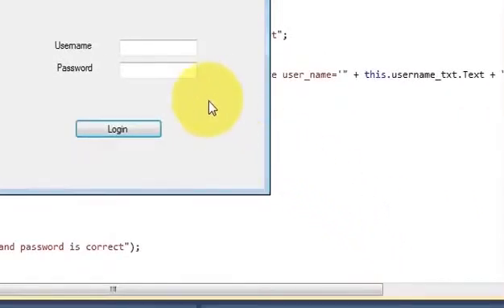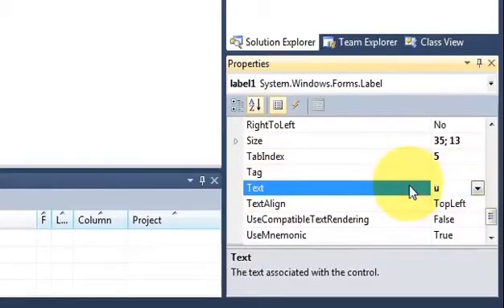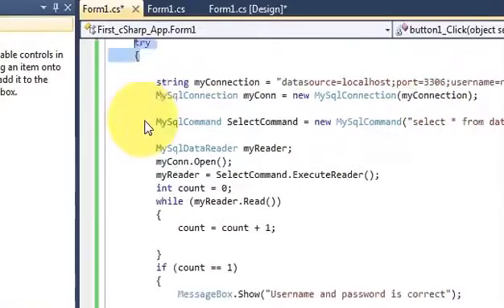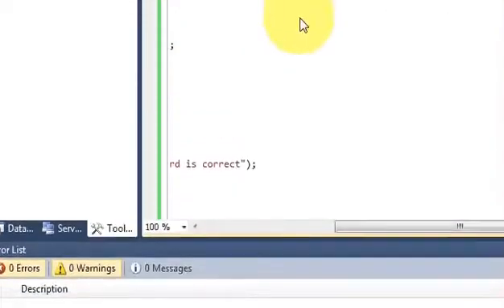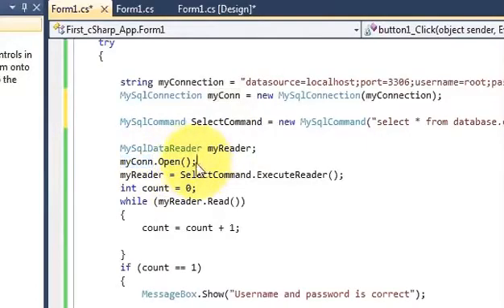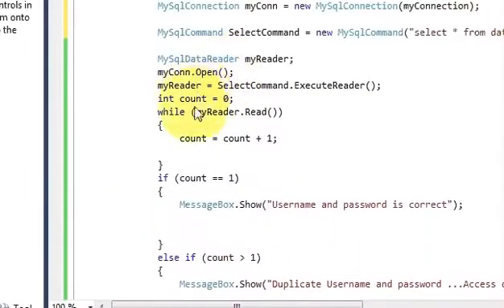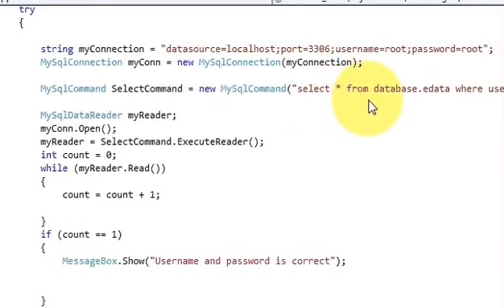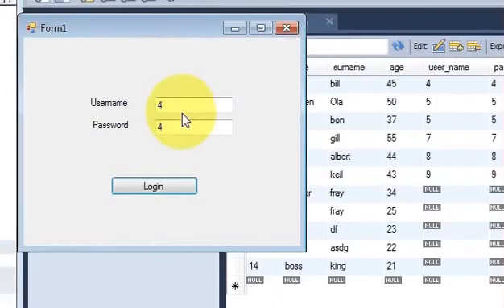How to Create Login Form using C# with MySQL in Visual Studio